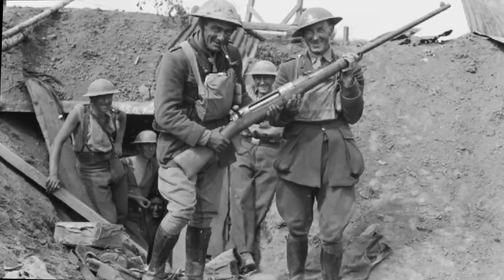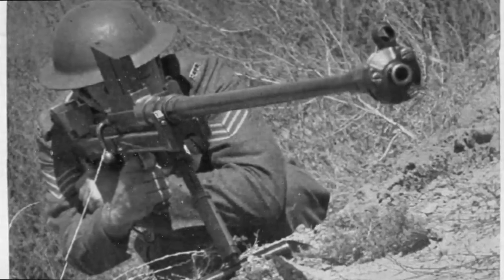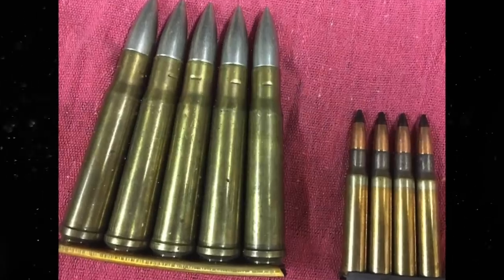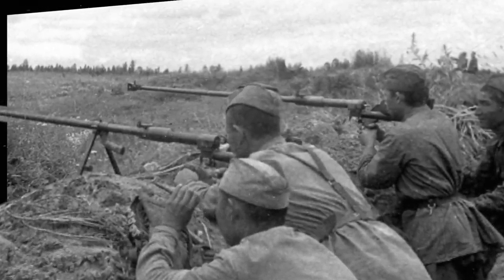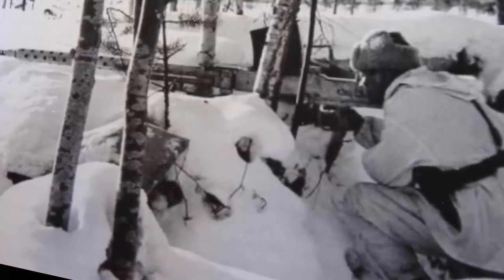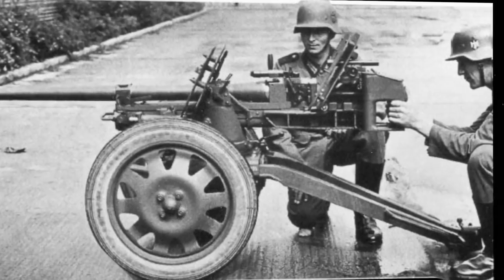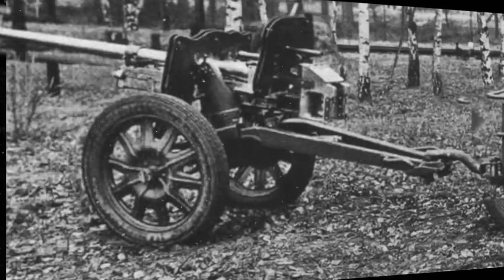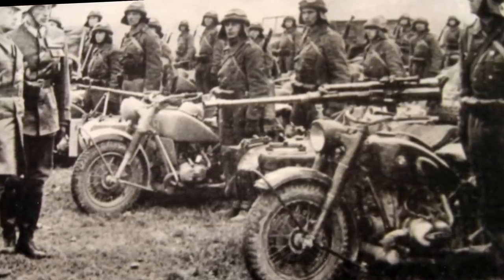Tank Killer - 5 Anti Tank Rifle WW2